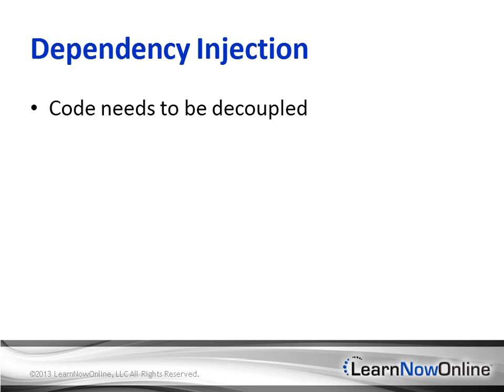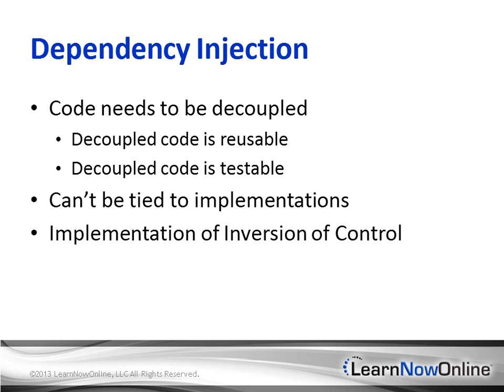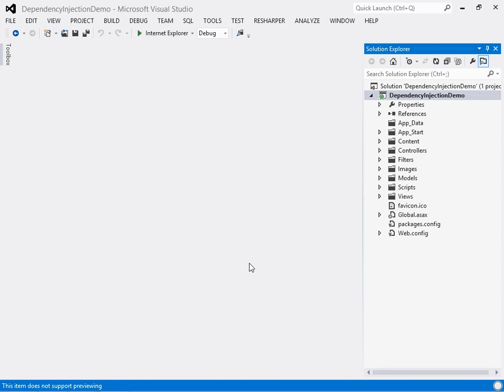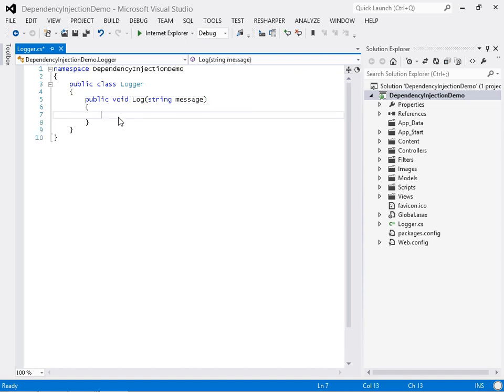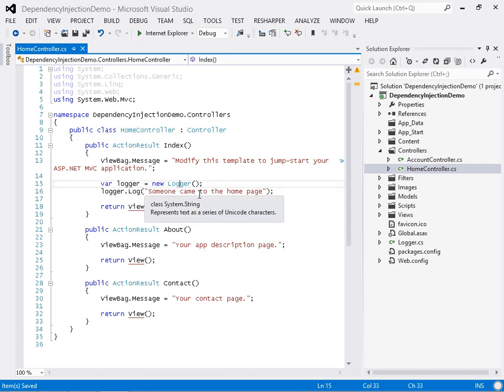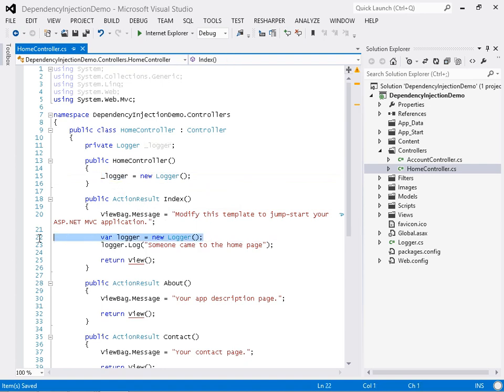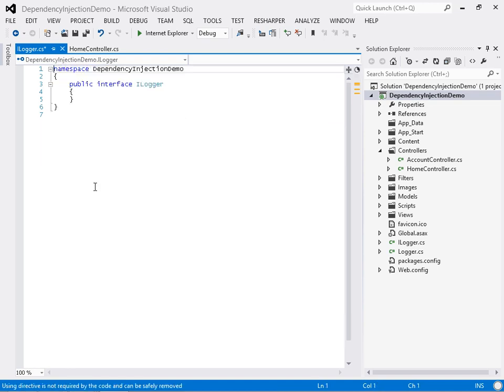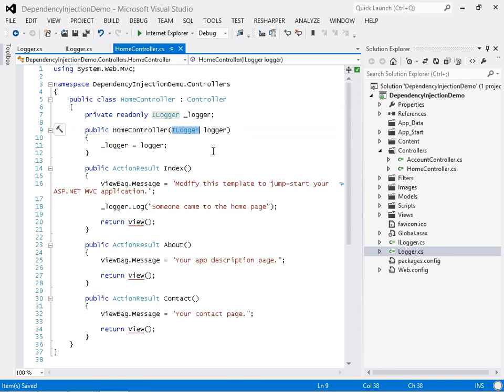MVC 4 0, Part 10 Dependency Injection and Deployment Player LearnNowOnline 2